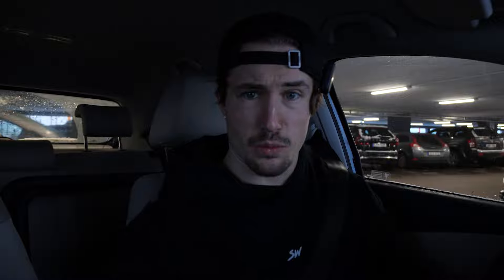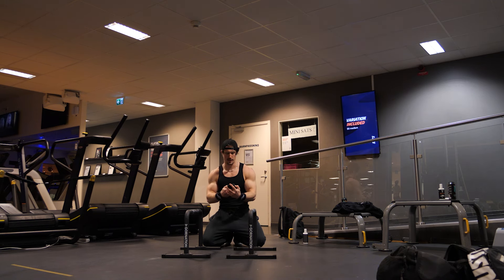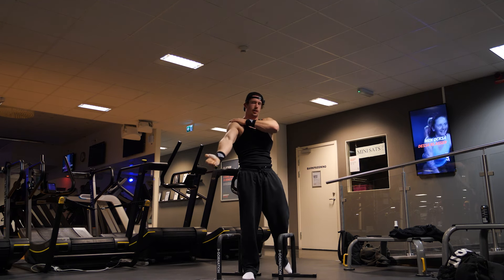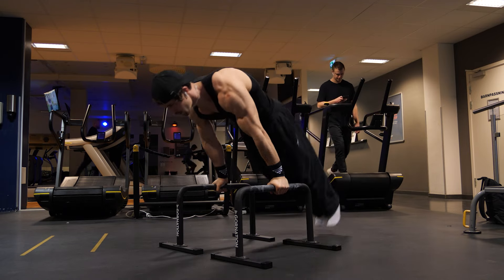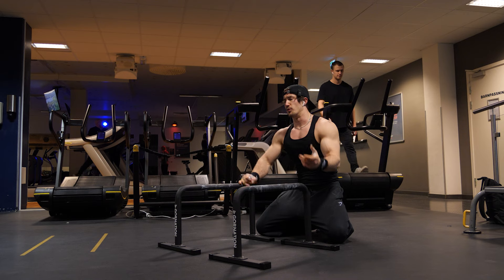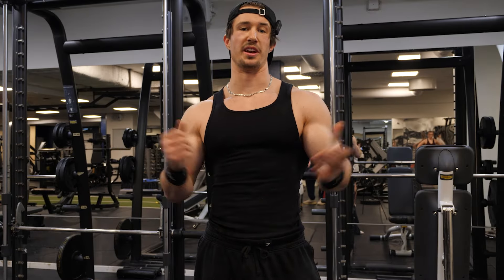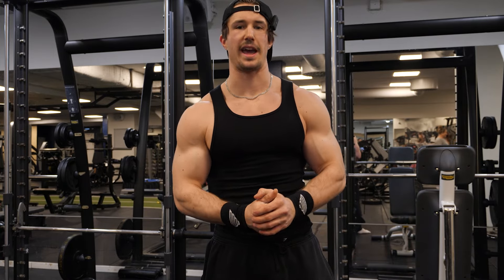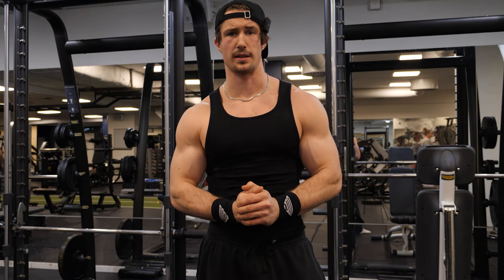Day 12 - Push Training At A New Gym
Workout day 12 where I visited a new gym and did a workout without rings today. Still push workout and smashing it and feeling strong